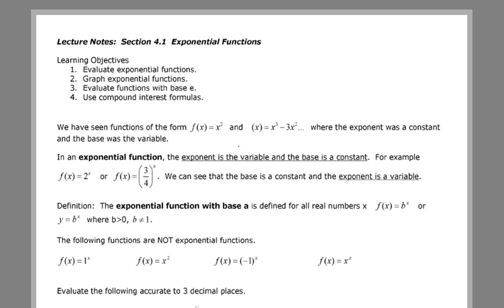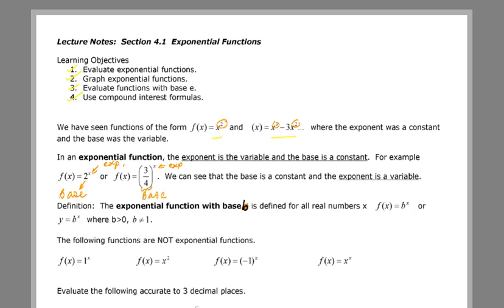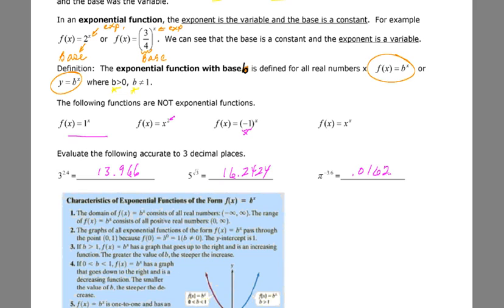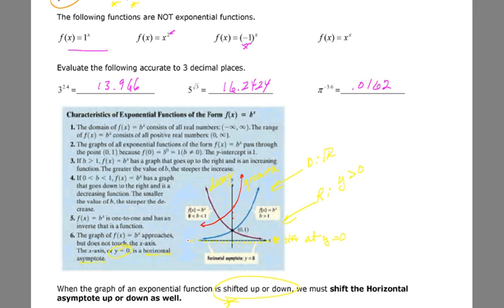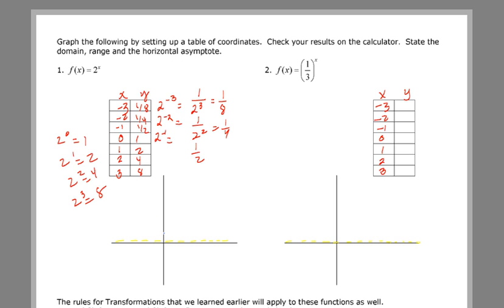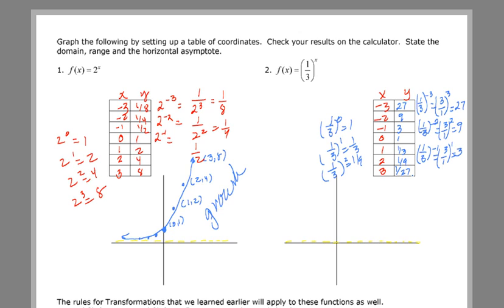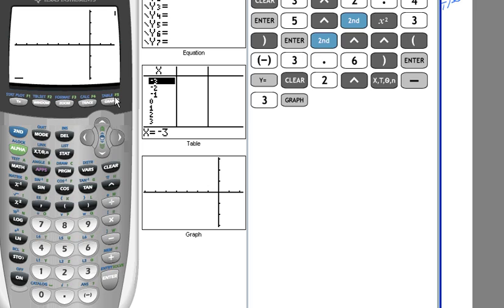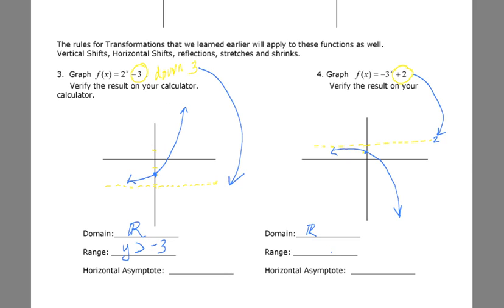4 1 part a